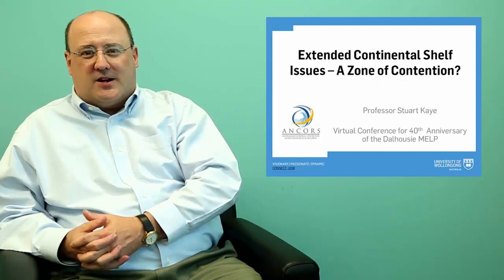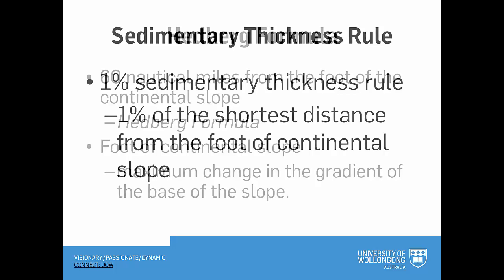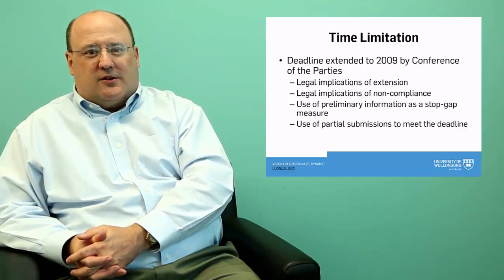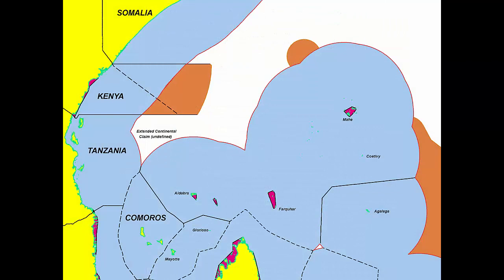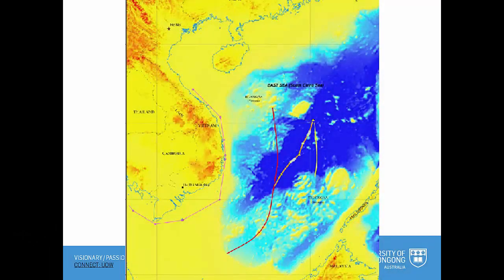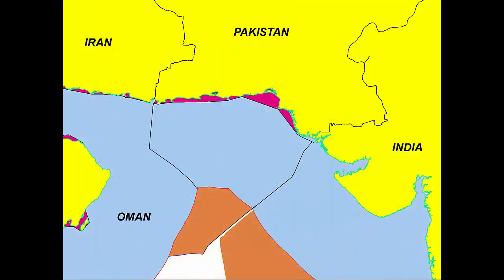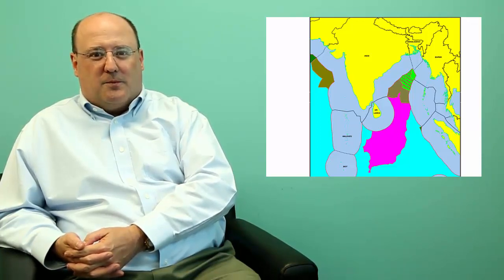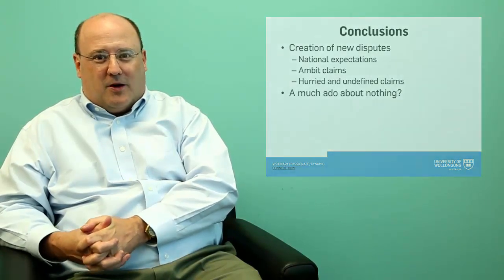MELAW 40th Anniversary Conference - Stuart Kaye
Extended Continental Shelf Issues